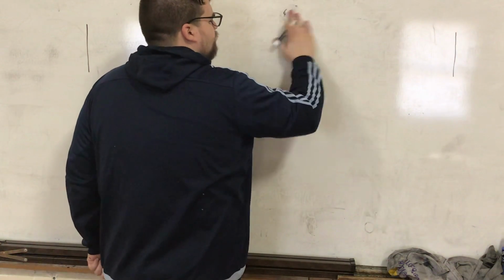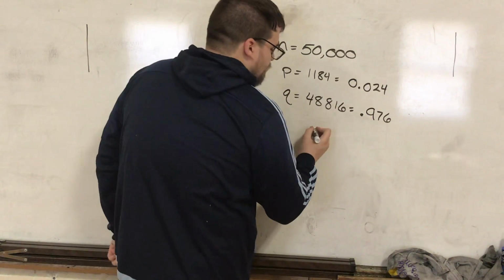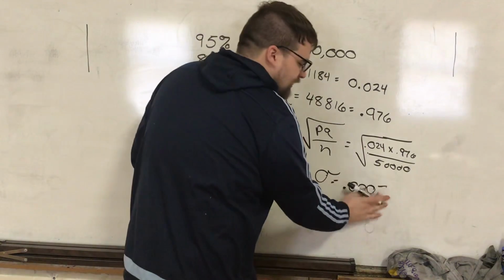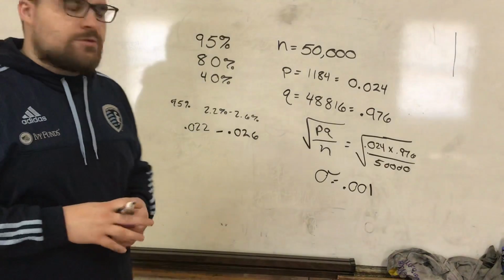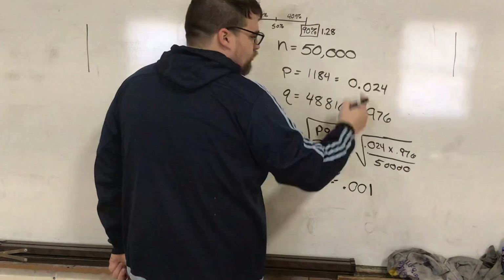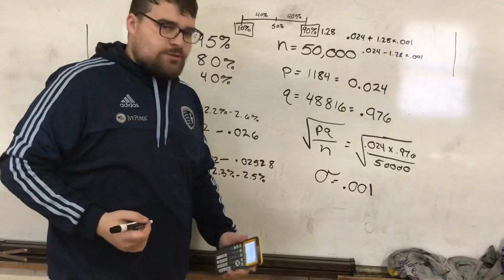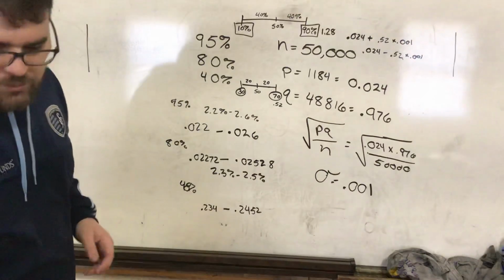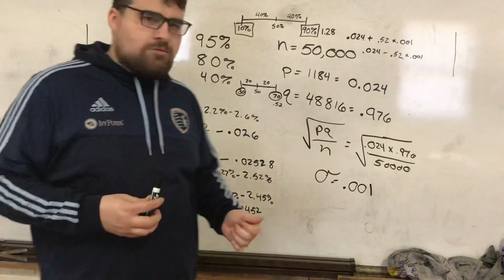Statistics! May 1st